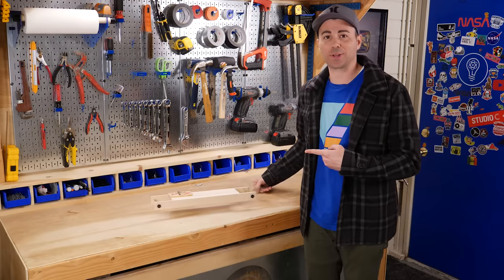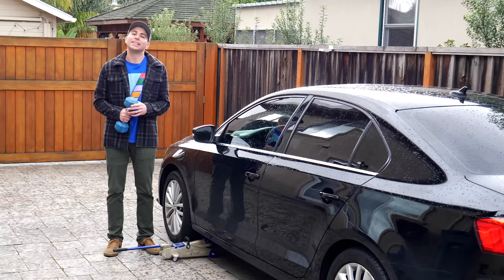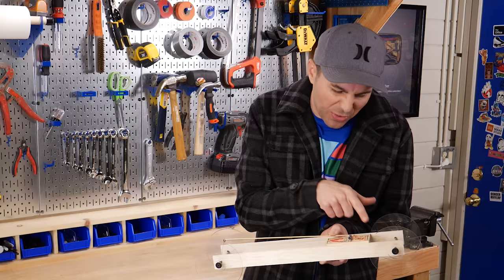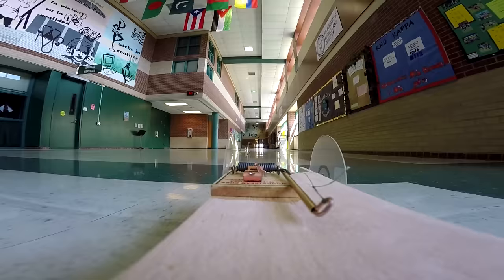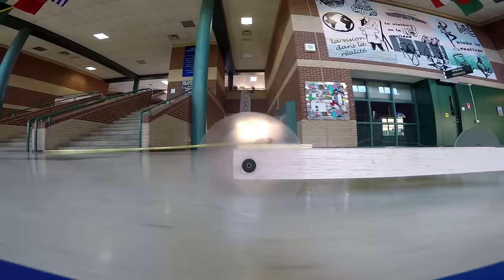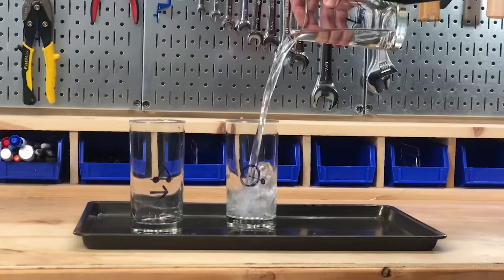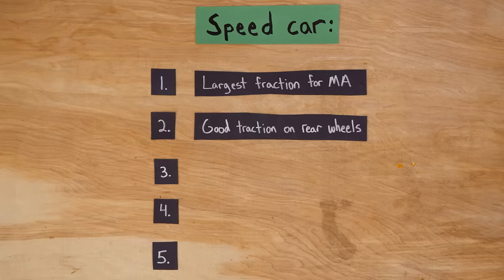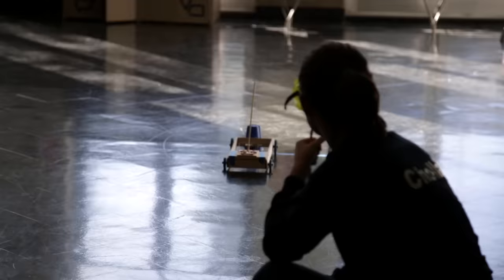1st place Mousetrap Car Ideas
Science your way to the blue ribbon.

Check out Al's website if you want stuff to build your own

MERCH-
By popular demand I have shirts now!  I picked the super soft, high quality shirts and make $0 on all items which is why they are priced  so handsomely :)

0:01- Arrow- Andrew Applepie
1:06- Q- Blue Wednesday
4:43- Almost Original- Joakim Karud
5:47- Ceral Killa- Blue Wednesday
7:37- Berlin- Andrew Applepie
12:24- Dizzy- Joakim Karud
14:24- Too Happy to be cool by Notebreak

Summary:  To understand how mousetrap cars work you first need to understand the concept of mechanical advantage.  There are 4 principles to win with a long distance car:

And 4 principles for winning with a speed car:

Finally, we visit the Science Olympiad to see these principles in action